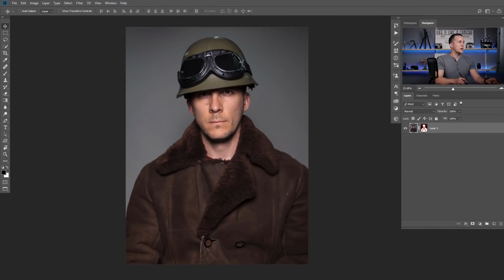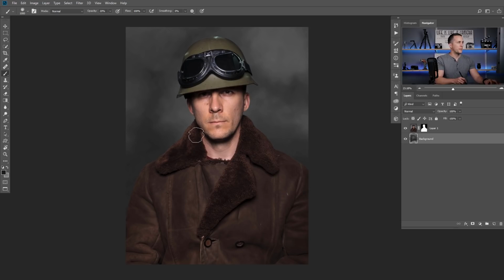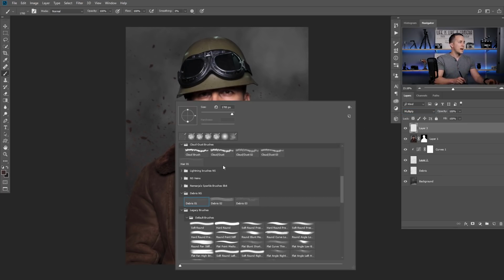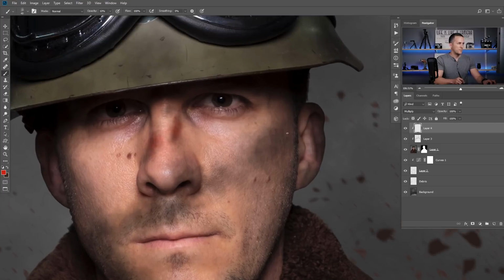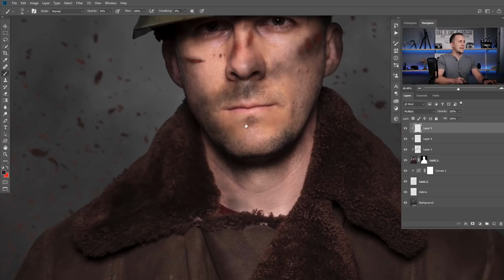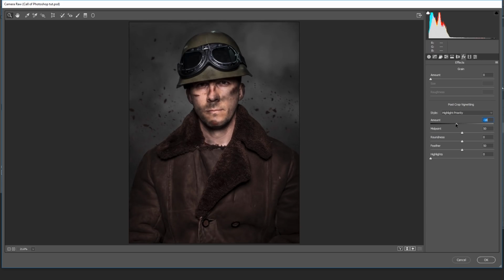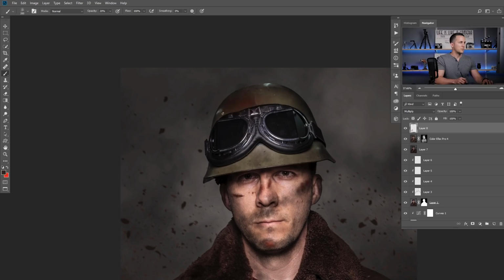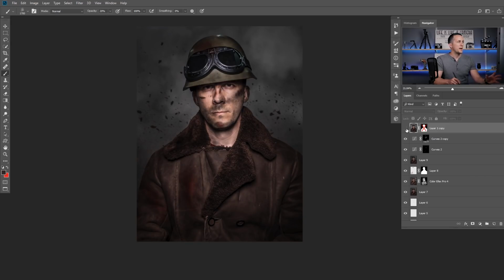How To Create Dramatic Portrait in Photoshop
Create Dramatic Portrait in Photoshop
Hey guys, in this fun episode I will show you how you can transform simple portrait into more dramatic and interesting one.

Have fun!